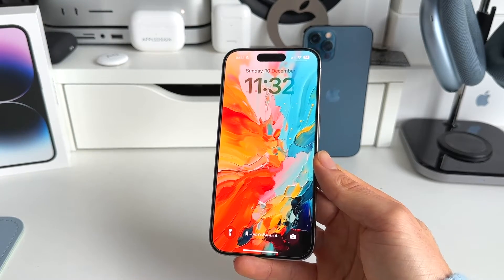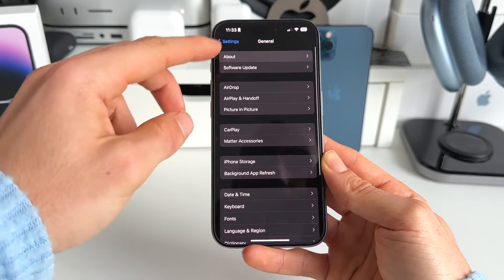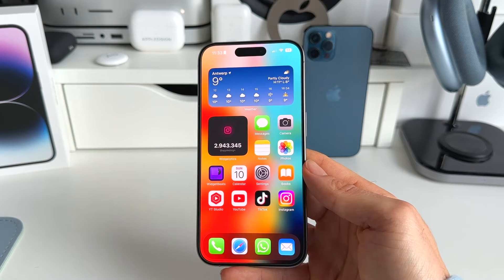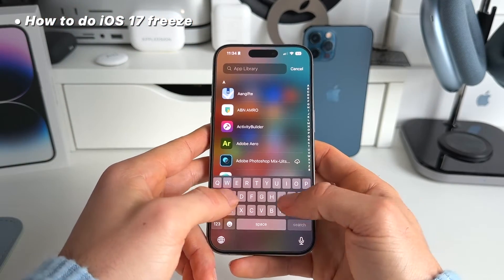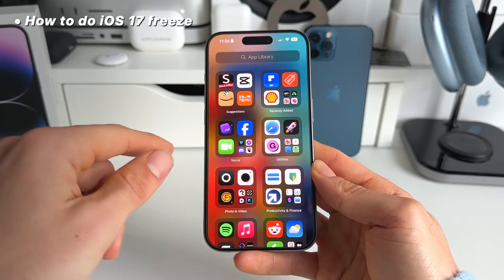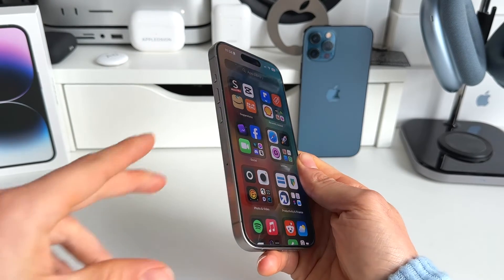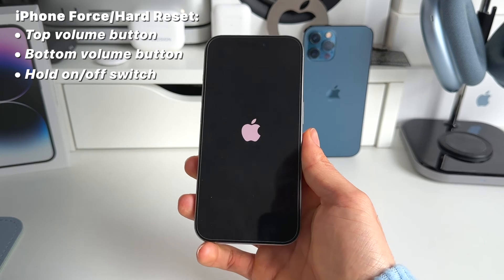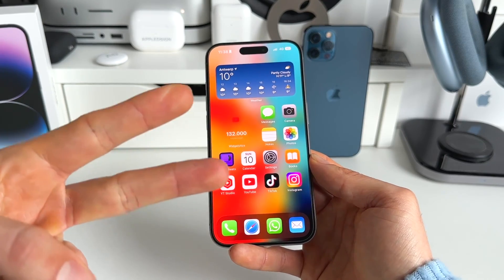SHOCKING iOS 17 iPhone Glitch & How to Hard RESET iPhone!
In iOS 17, iOS 17.1 and iOS 17.2 there has been problems with a iPhone Glitch. Some iPhone users have discovered this issue and in this video I will show how to get this glitch but most importantly how to fix this glitch. For this we will Hard Reset or Force Reset the iPhone. This iPhone Hard Reset also works for plenty of other glitches or iPhone issues so make sure to save this video to watch back in the future.

▶Follow our profound 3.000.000+ people community
AppleDsign: